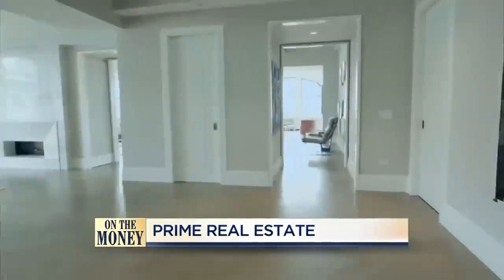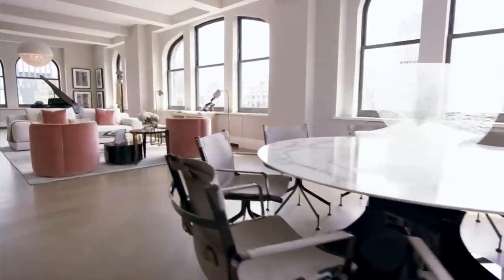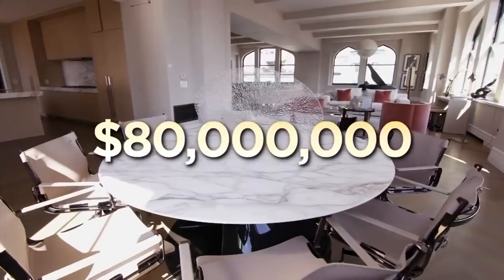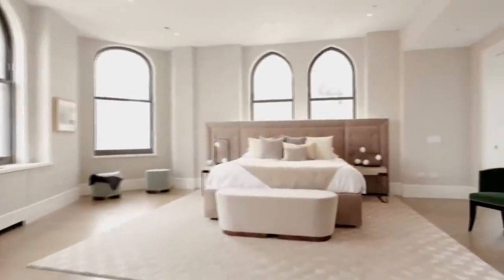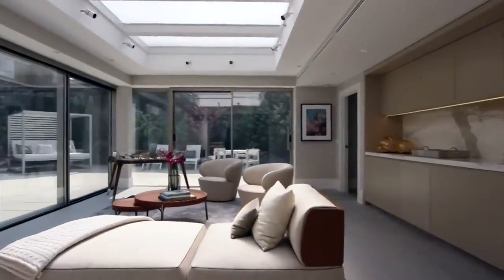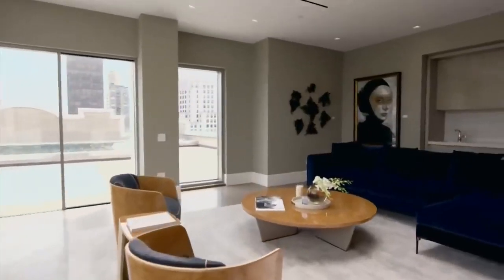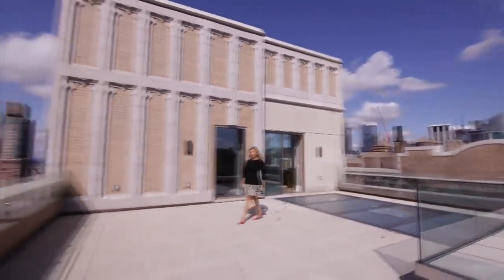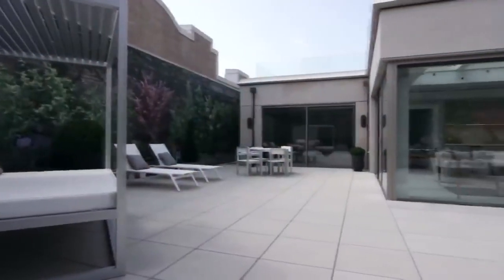TECKELL @JEFF BEZOS PENTHOUSE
Jeff Bezos chose Teckell 90° Minuto foosball for his amazing penthouse in New York city.
Thanks to CNBC International 'Power House' TV Show.
Teckell 90° Minuto foosball | Calcio Balilla Collection